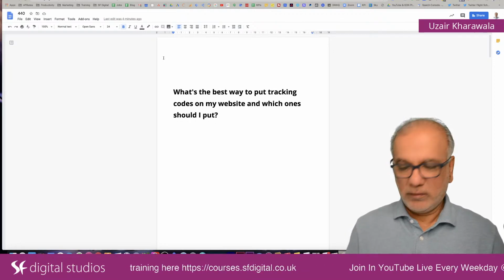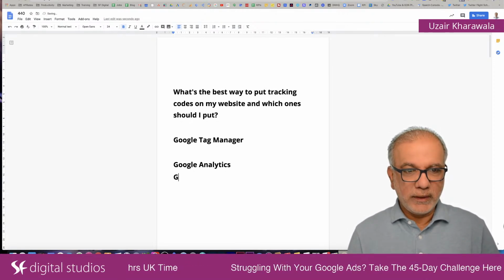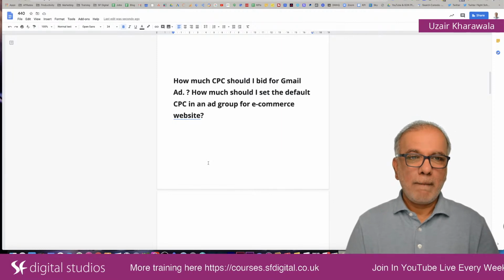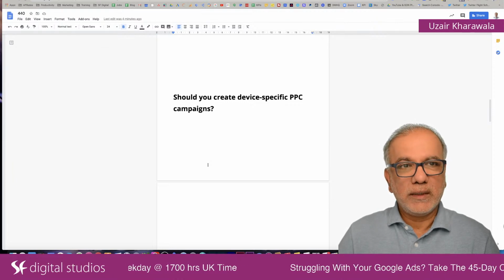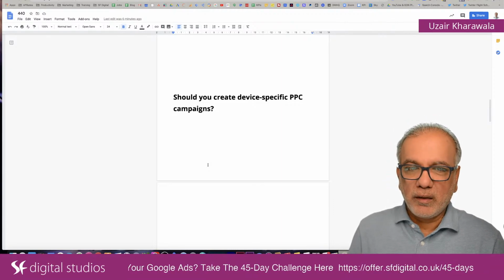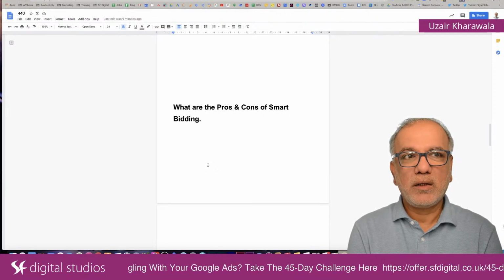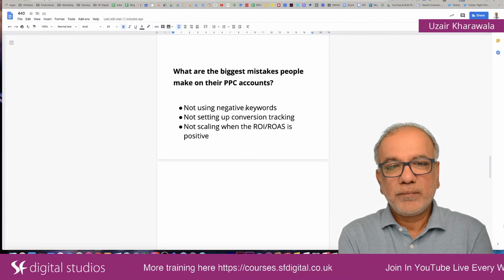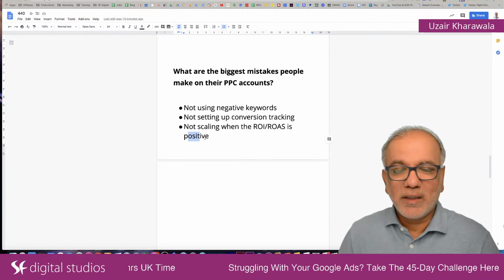Google Ads Best Practices: Google Ads Tutorial, Tips & Training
We get asked a lot of questions relating to Google Ads, and we are happy to share our top Google Ads tips and best practices so you can make the most of your Google Ads campaigns. In this video, we answer your questions on tags and tag manager, bidding, and smart campaigns.

Free Resources